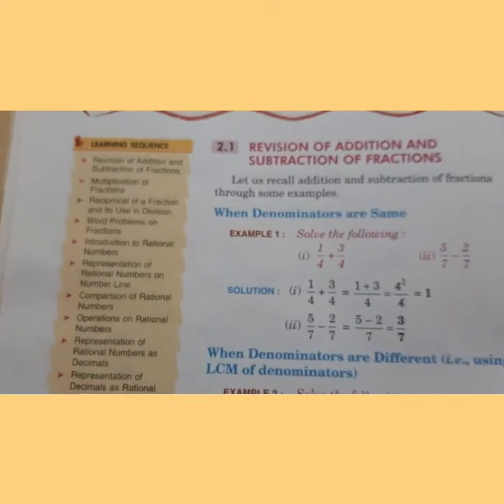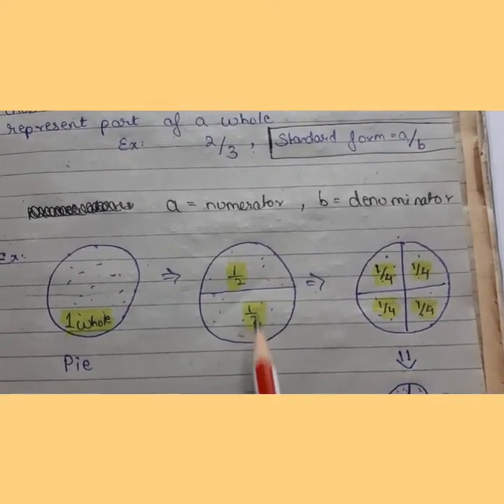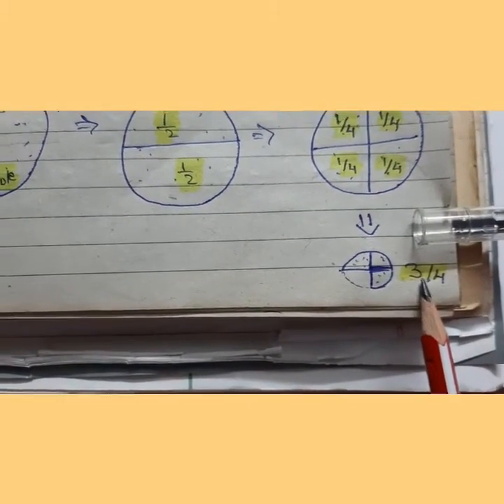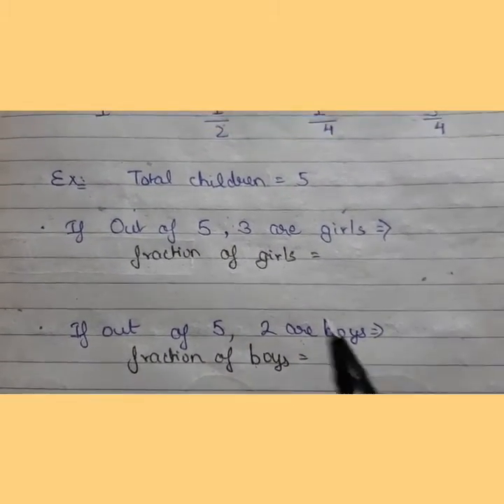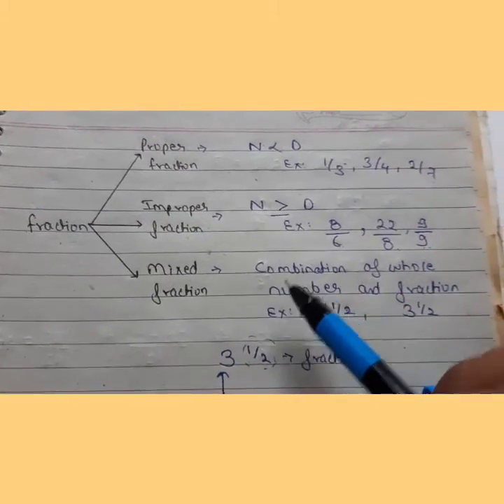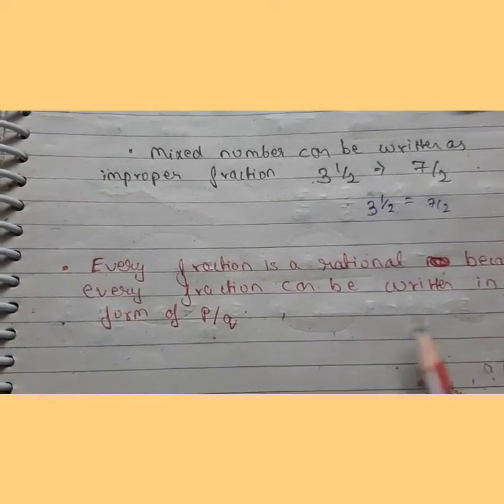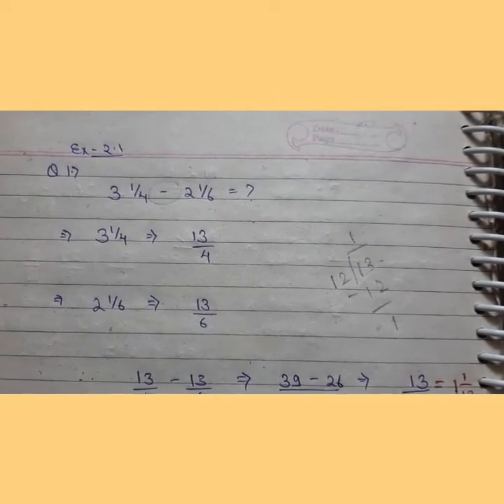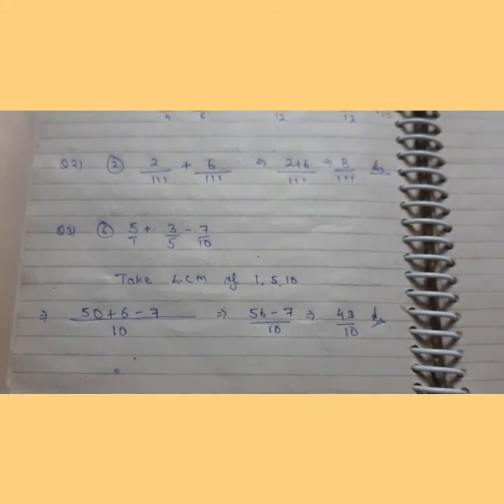Introduction to Rational Numbers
C.B.S.E,
State Board,
I.C.S.E,
Class 7th-Class 8th
Exercise 2.1